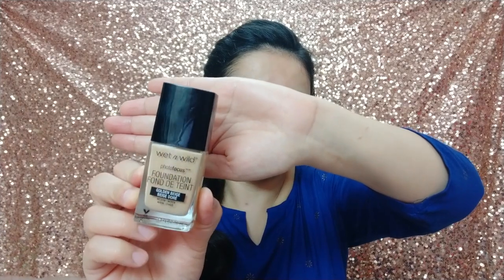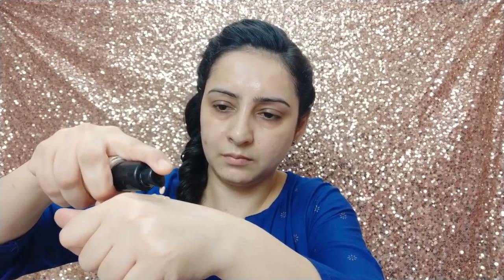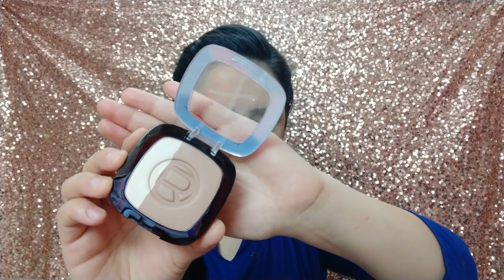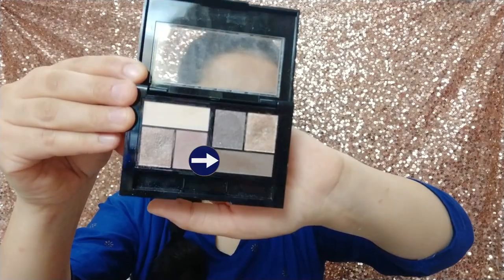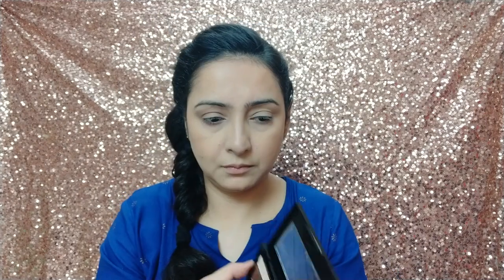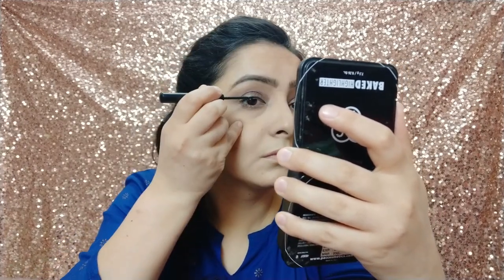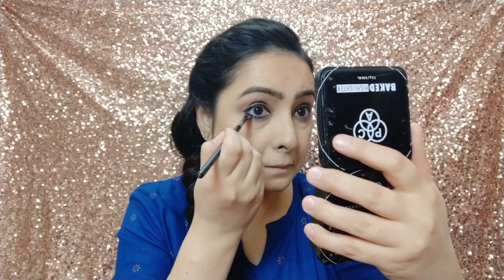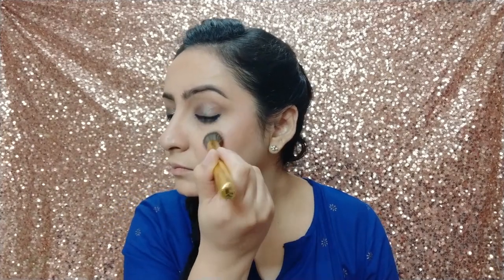Raksha Bandhan Makeup| Easy festive makeup tutorial | Rakhi makeup tutoria;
Hello friends,

FACE MAKEUP
Lip balm The Body Shop
maybelline fit me concealer light
Wet n Wild foundation ( golden beige)
Pac HD foundation - 1.2
Kryolan Translucent powder (TL2)
wet n wild contour pallete (dulce de leche)
Loreal bronzer n highlight
Wet n Wild blush (fantastic plastic pink)
 highlighter - wet n wild (precious petal)

EYE MAKEUP
Eye shadow pallete - Maybelline the city mini pallette
Morphe brushes (M433)
Falsies - Pac (54)

FOR LIPS
Lip liner - wet n wild fab fushia
Lipstick - lakme 9 to 5 Plum feather